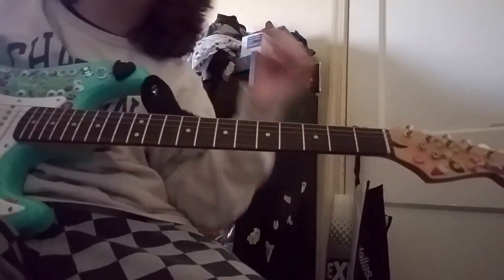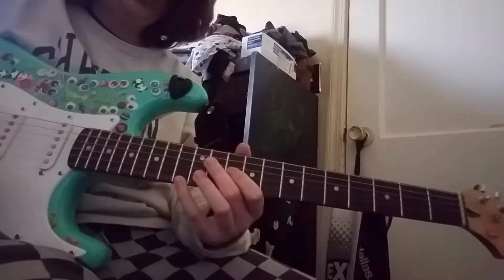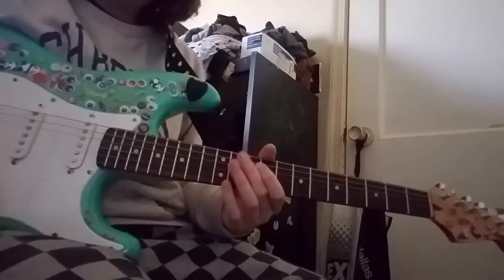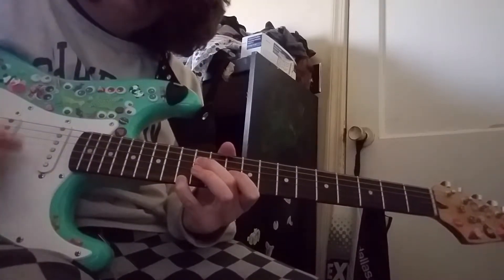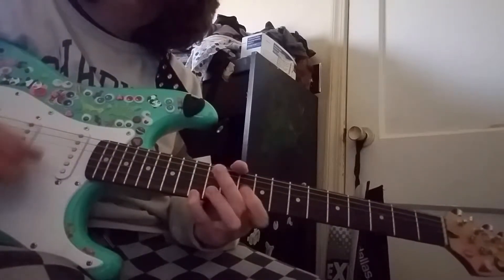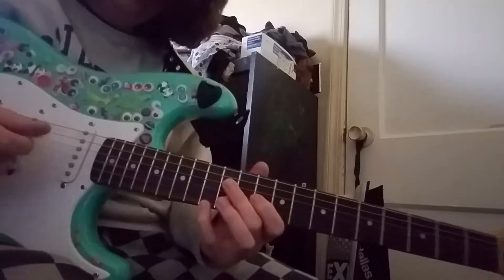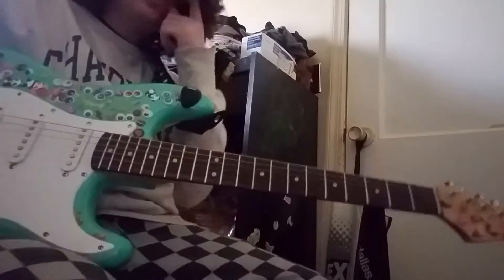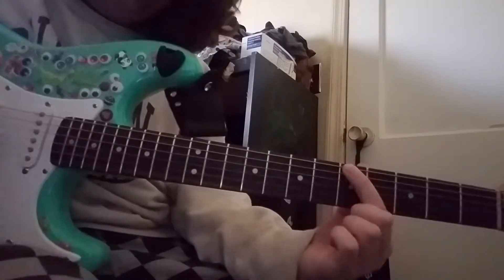Deftones: Back to School Guitar Lesson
I'm sorry about my stutter in this video lmao, but that is pretty much the whole song. Most of white pony is in Drop C, and can be played on a 6 string